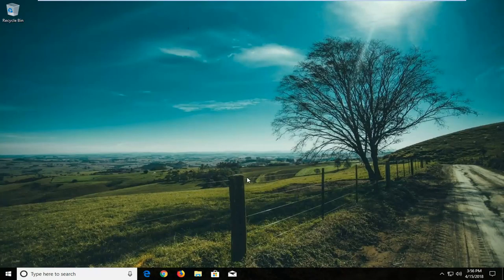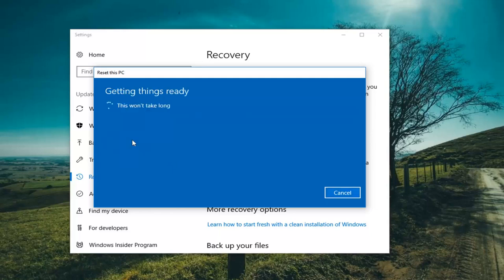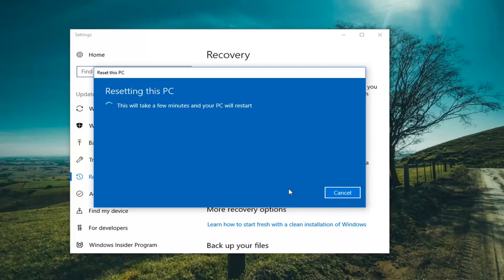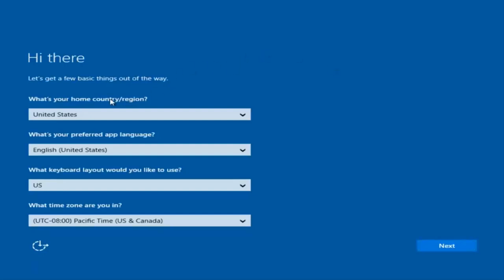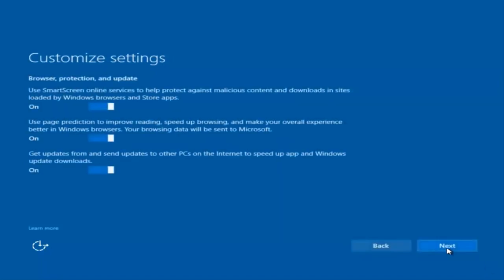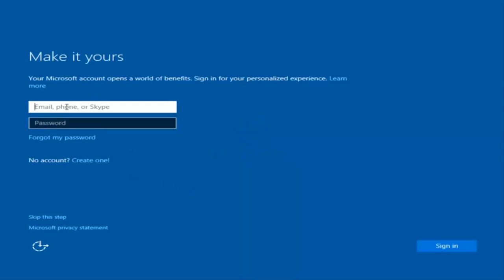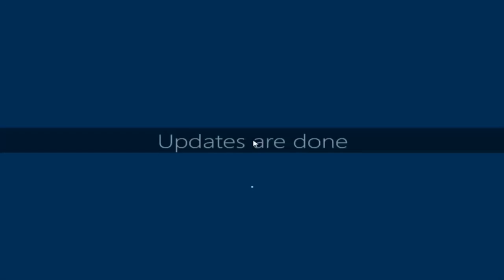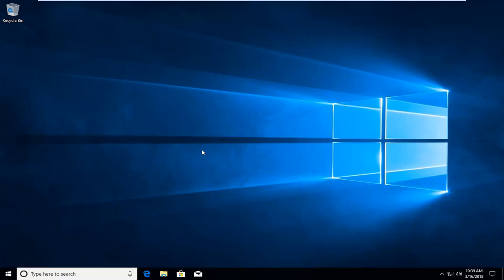How To Factory Reset Windows 10 [Complete Guide]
Learn how to perform a factory reset on Windows 10 with this comprehensive tutorial. Whether you're looking to restore your PC to its original state due to performance issues, preparing it for resale, or resolving persistent software problems, this guide will walk you through the steps to reset Windows 10 effectively. Performing a factory reset allows you to reinstall the operating system while preserving or removing your personal files, depending on your preference.

Factory Settings or Factory Defaults usually refers to performing a restore or a reset of your computer to its original configuration as it first was when it was purchased.

It may be time to reset your PC to its factory settings. This process can wipe your files and current settings, depending on what options you choose, so make sure you back up your files first. Whether you're still running Windows 10 or have upgraded to Windows 11, the steps below are mostly the same.

Restoring a computer to its factory settings will delete all personal files: music, movies, pictures and any installed software applications or drivers that were not included in the original configuration of that computer.

Issues addressed in this tutorial:
how to factory reset windows 10 and remove everything
how to factory reset windows 10 advanced options
how to factory reset windows 10 Acer laptop
how to factory reset ASUS laptop windows 10
how to factory reset acer laptop windows 10
how to recover files after factory reset windows 10
how to reinstall windows 10 after factory reset
how to factory reset windows 10 and delete everything

How you achieve this depends on the company that assembled it. Custom-built desktop PCs and laptops from smaller system builders may well include a Windows installation DVD, but if your PC comes from the likes of Lenovo or HP, you'll need to follow a different process that will reset your computer to its original factory settings.

Hidden on your hard drive is something called a drive image. This is an exact copy of the Windows configuration installed on your computer when it was new, which can be copied over the damaged Windows data with the aid of some clever system recovery software.